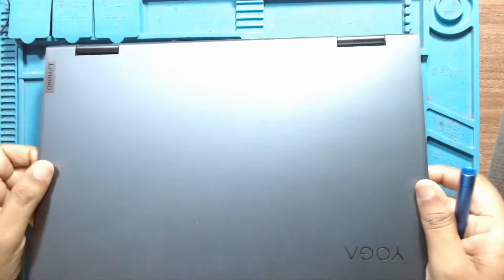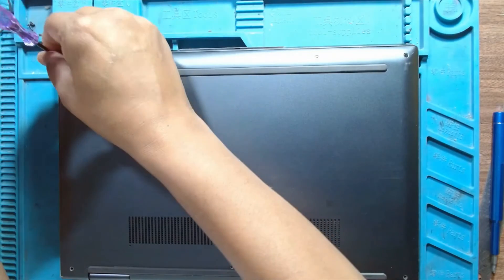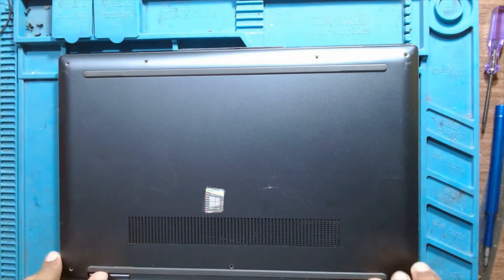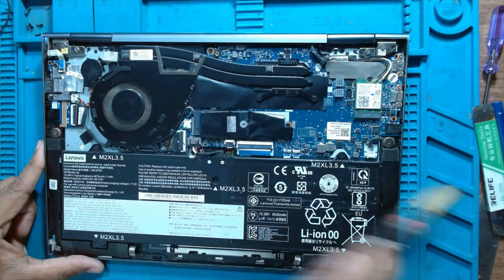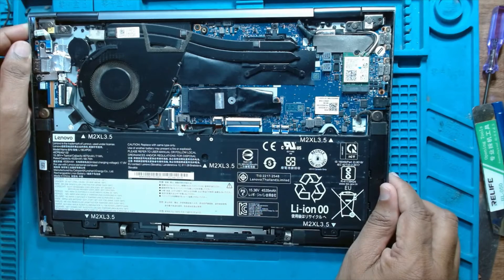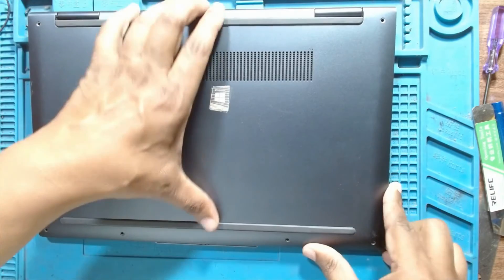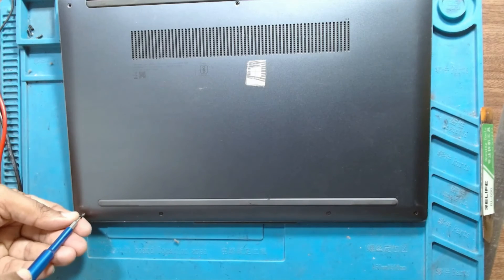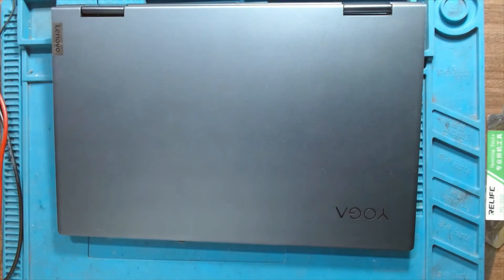Lenovo Yoga 7 14itl5 disassembly & fan cleaning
short video on how to open lenovo yoga 7 14itl5ufa & clean cpu fan